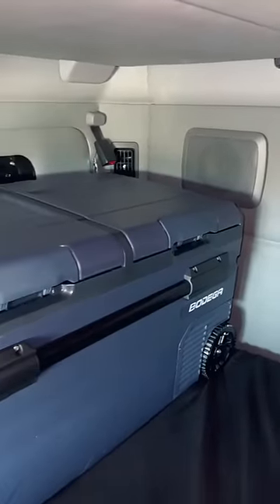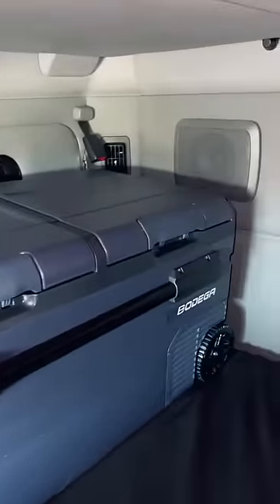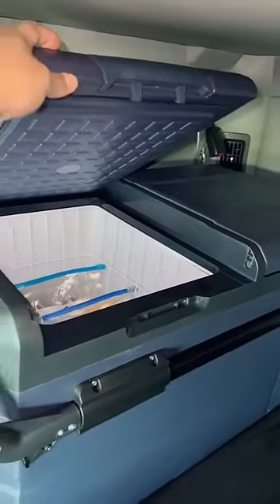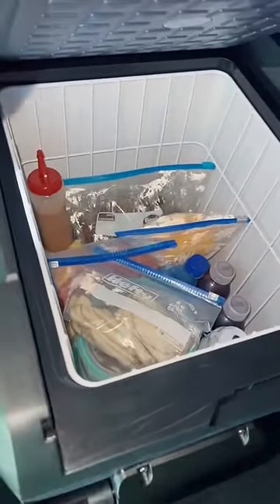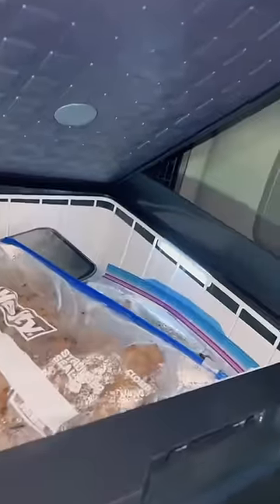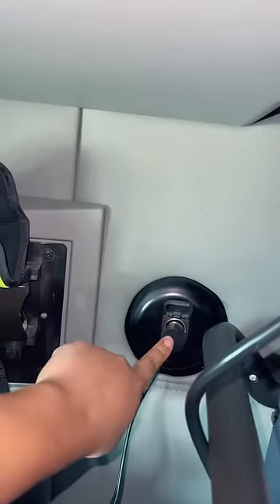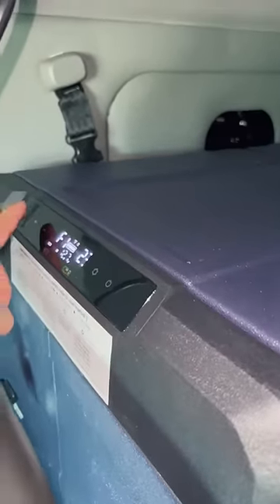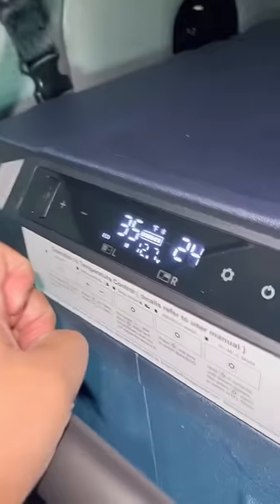Bodega cooler 80qt car fridge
❄️ Real dual zone design, Independent control panel
❄️ Two side opening doors design, retractable handle
❄️ Max & Eco mode, -4ºF~68ºF fast cooling
❄️ Low noise & energy cost, 3 level battery protection
❄️ 2-year warranty on compressor&other parts

Shot by: @sleven.kvn on tiktok